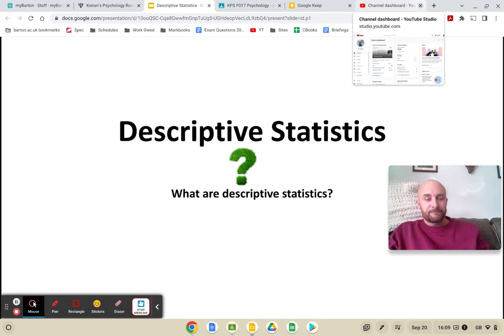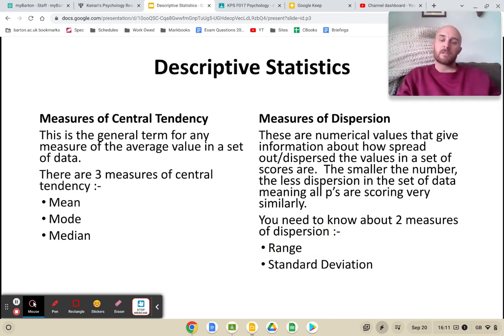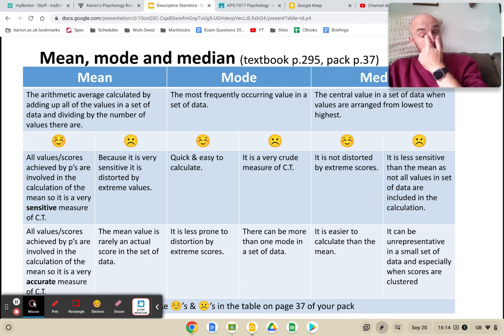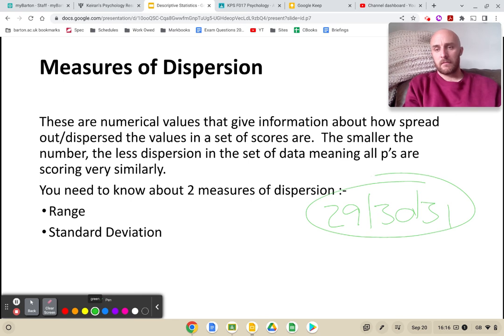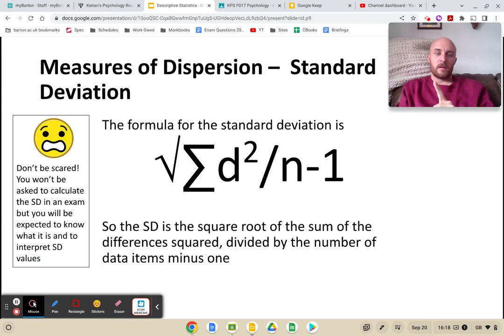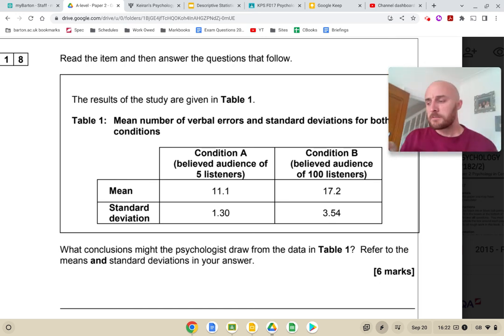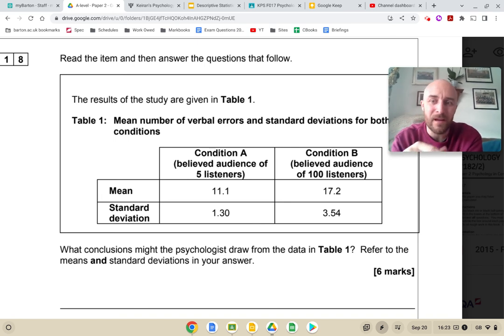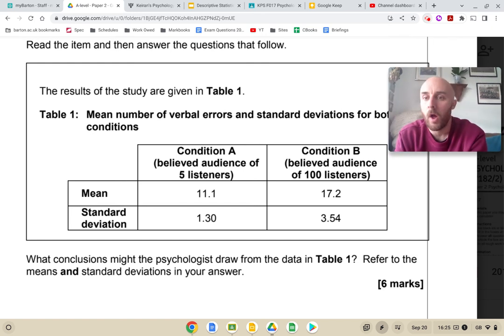Descriptive Statistics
0:00 - Descriptive Statistics
2:00 - MoCT & MoD
2:56 - Mean, Median and Mode
6:31 - Range and Standard Deviation
10:50 - Exam Question Example